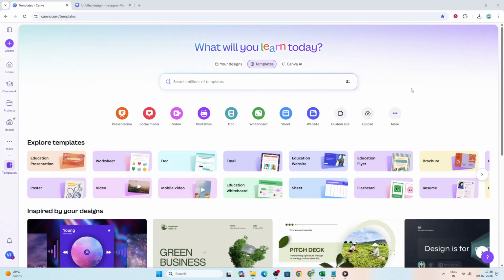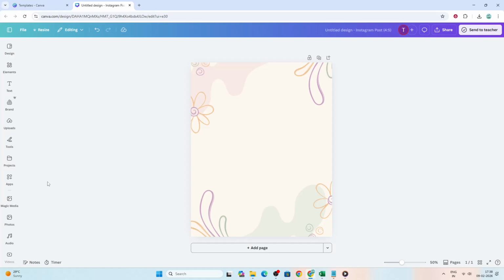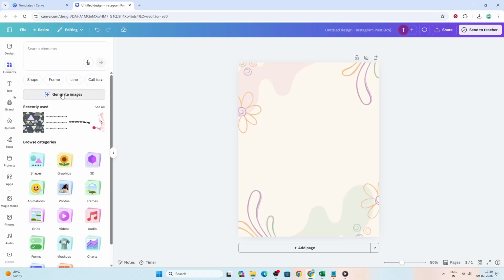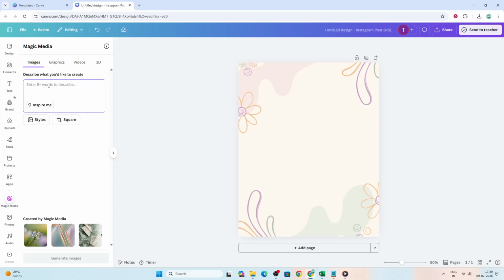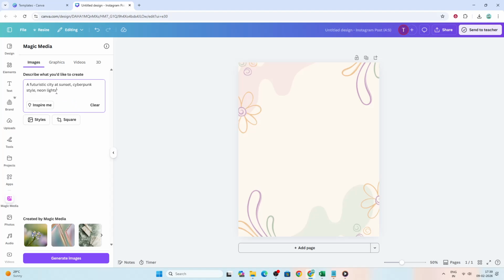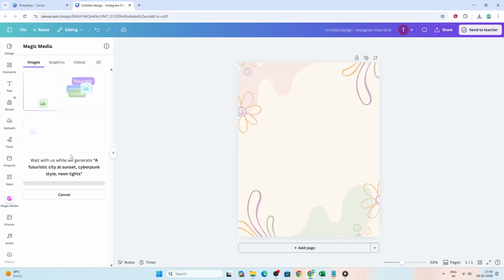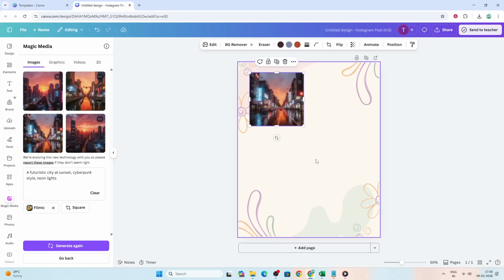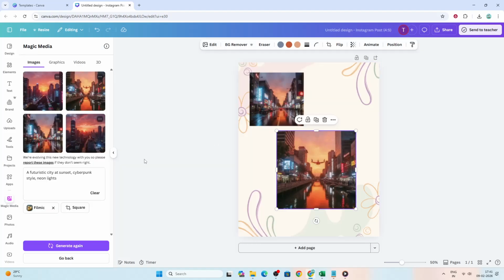How To Use Canva Ai Image Generator For Beginners (Step By Step)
Learn how to use Canva AI Image Generator for beginners in this step-by-step tutorial. This guide covers the Canva text to image feature (Magic Media) to help you create AI art easily for your social media or business.

Topic cover in this video :
Canva AI image generator, how to use Canva AI, Canva AI for beginners, Canva AI tutorial, AI image generator, Canva text to image, Canva AI art, Canva AI image creation, Canva AI features, Canva AI explained, easy AI image generation, Canva design tips, AI image generator tutorial, Canva AI for graphic design, how to generate images in Canva, Canva AI image prompt, Canva AI image examples, Canva AI for social media, Canva AI for marketing